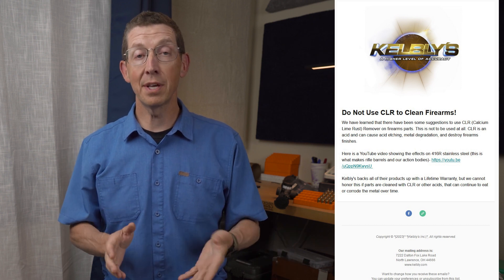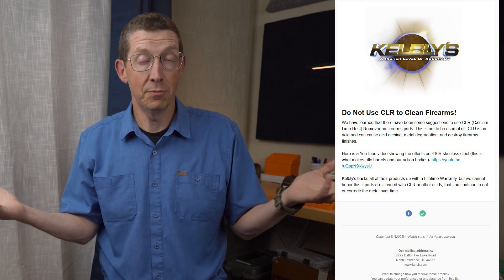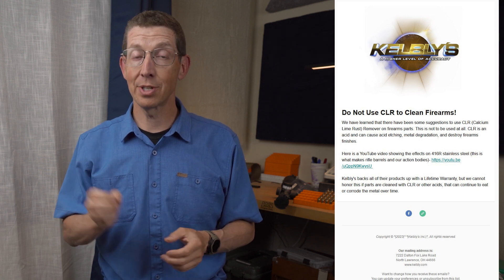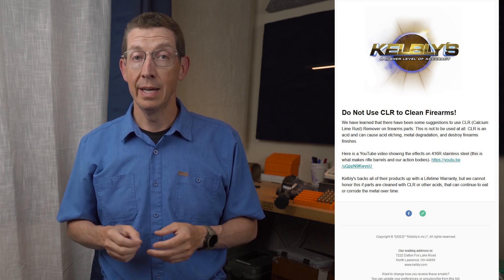Don't Use CLR - Don't Void Your Warranty!